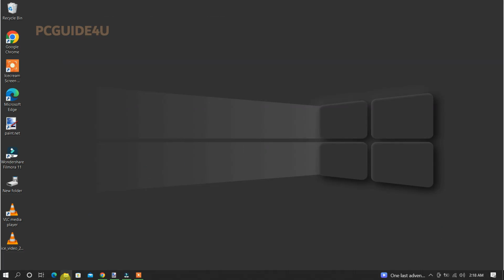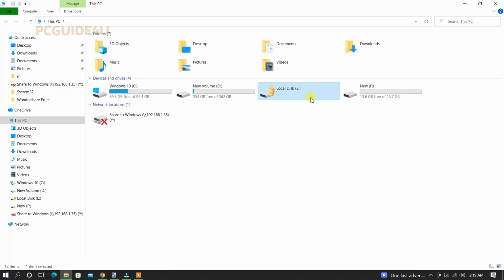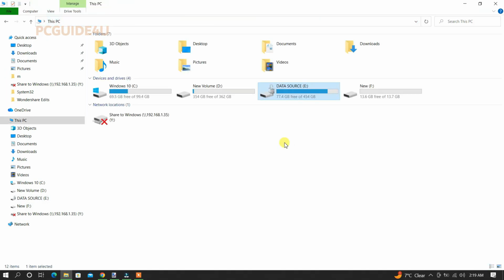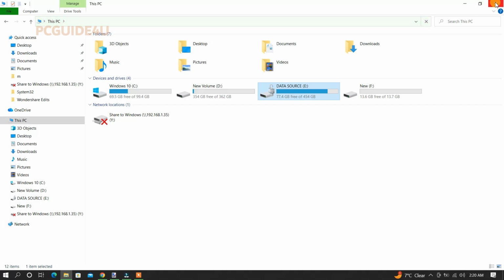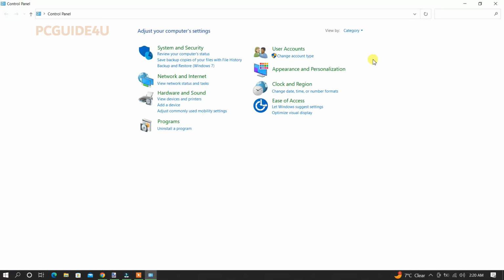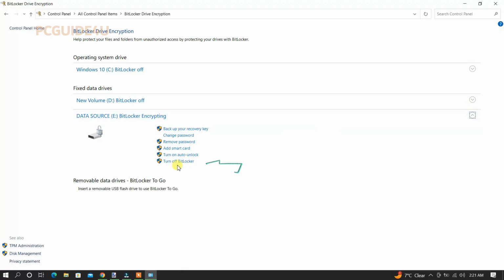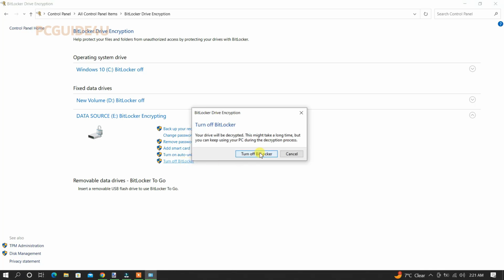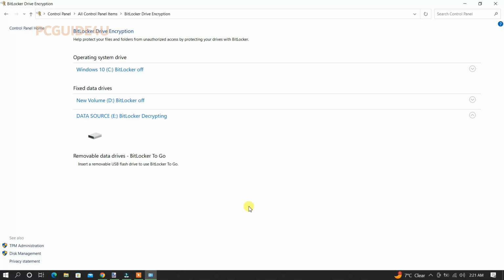BitLocker Encryption Problem? Here’s How to Remove It Safely 2026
How to remove BitLocker encryption from your hard drive in Windows 10 & Windows 11 — step by step, without losing any data!
Locked out by BitLocker? Don’t panic. This guide shows the safest and easiest method used by IT professionals.
Perfect for beginners, office users, and anyone facing BitLocker issues on Windows PCs.

BitLocker encryption is a powerful Windows security feature, but sometimes you need to turn off or remove BitLocker encryption - especially when upgrading Windows, replacing hardware, fixing boot issues, or accessing a locked drive. In this video, I’ll show you how to remove BitLocker encryption from a hard drive in Windows 10 and Windows 11 safely, without deleting or losing your data.

This tutorial is explained in simple, easy-to-follow steps, so even non-technical users can understand it. Whether BitLocker is enabled automatically, turned on by mistake, or causing access problems, this guide will help you decrypt your drive properly.

I’ve shared real, practical steps used in IT environments, explained clearly so you don’t feel confused or overwhelmed. No unnecessary theory - just what actually works.

⚠️ Important note: Always ensure your system is stable and connected to power before decrypting a drive, as BitLocker decryption may take time depending on disk size.

📌 Watch till the end to avoid common BitLocker mistakes!